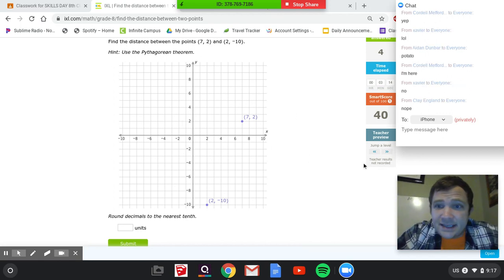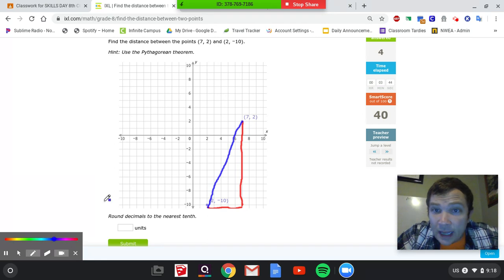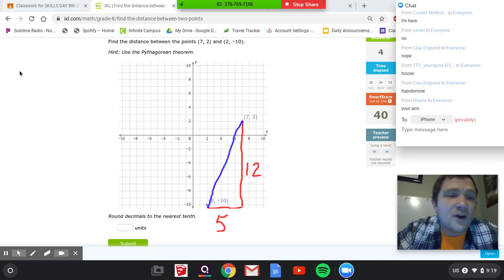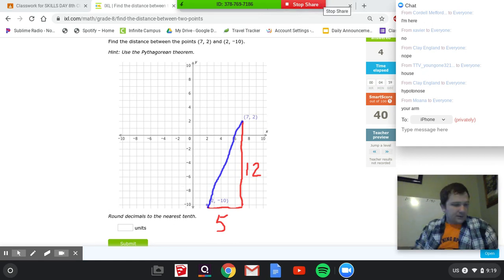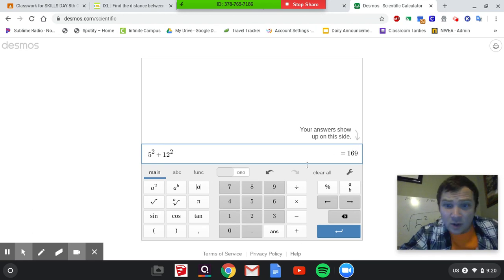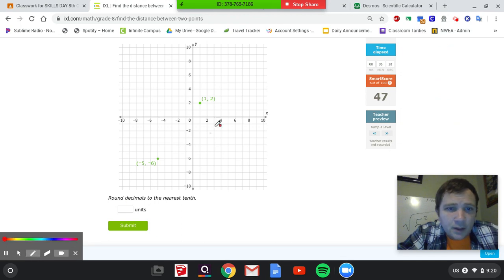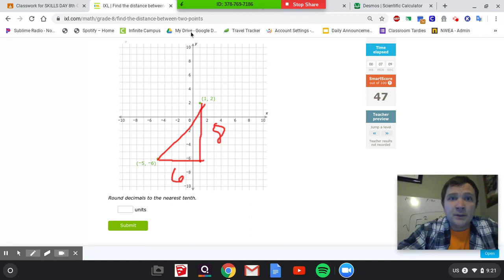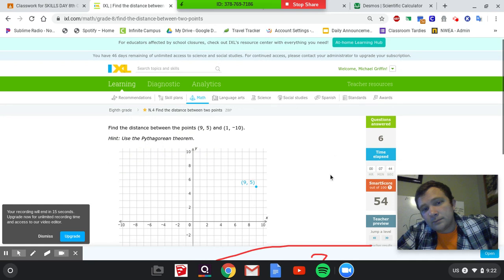Zoom Session #1 N4 Help!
Zoom Session with N4 help!